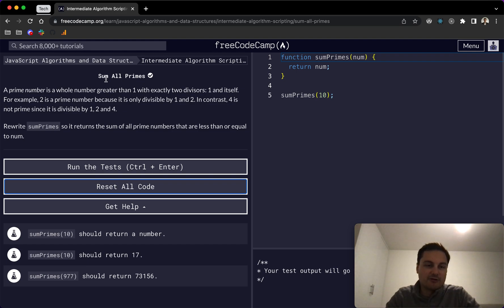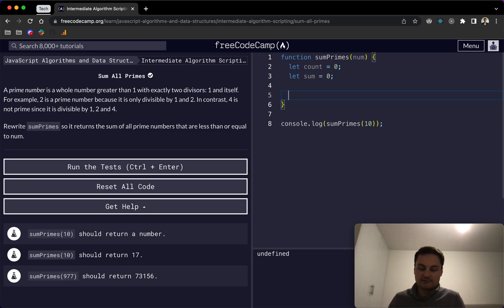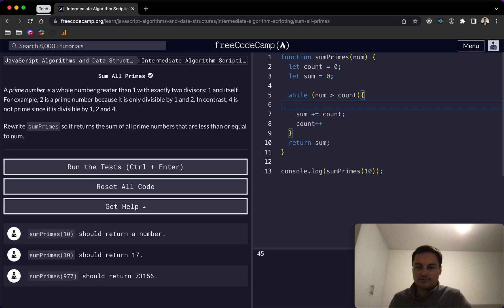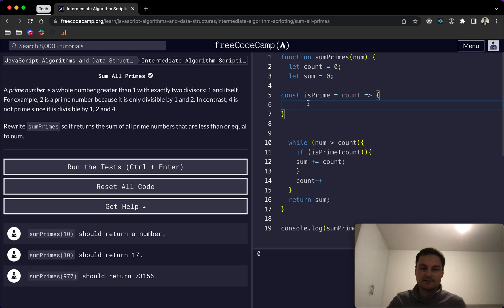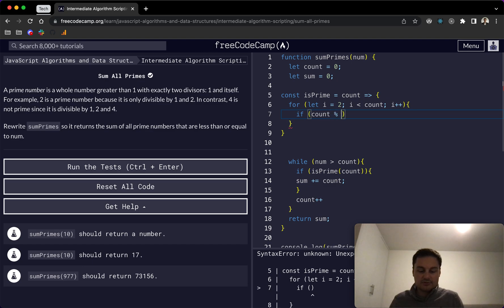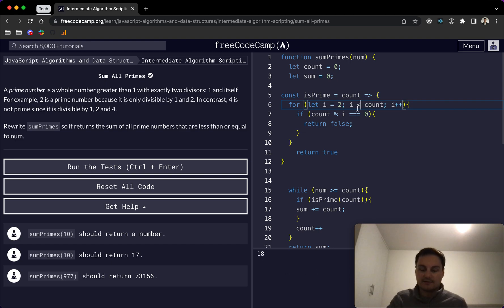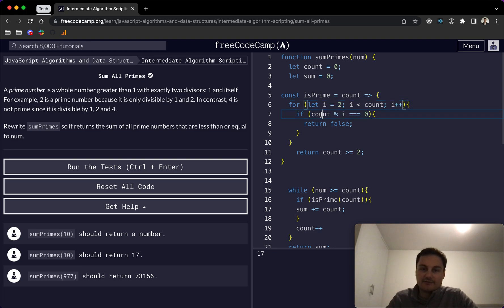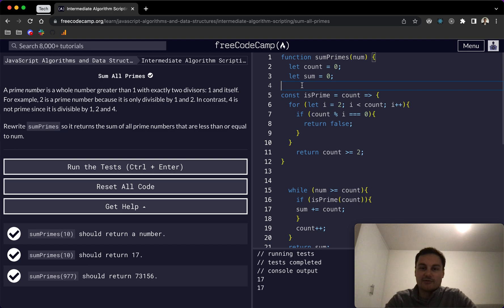freeCodeCamp - Sum All Primes